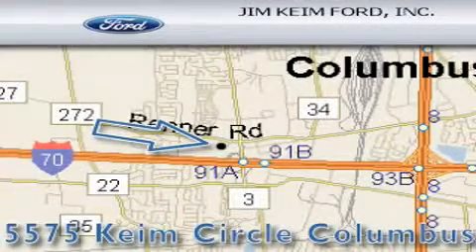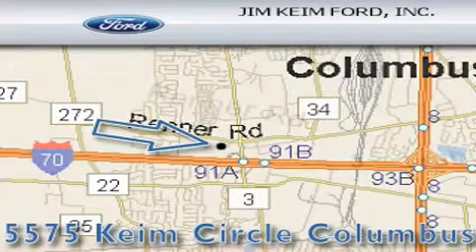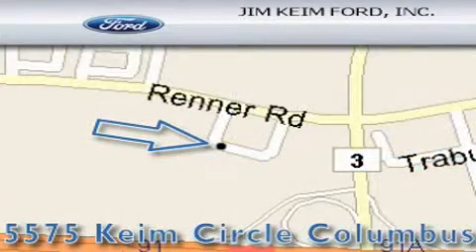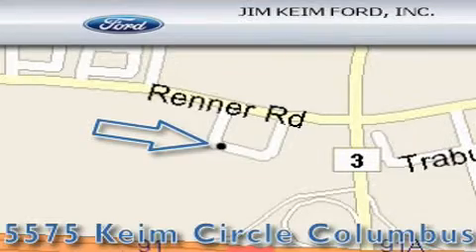2010 Chevrolet Camaro OH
Year : 2010

 Make : Chevrolet

 Model : Camaro

 Engine : 3.6L 6-Cylinder

 Trans . : automatic

 Exterior : Rally Yellow

 Miles : 26,941

 Interior : Black

 5575 Keimcircle , OH

  , OH 43228

 2010 Chevrolet Camaro  OH